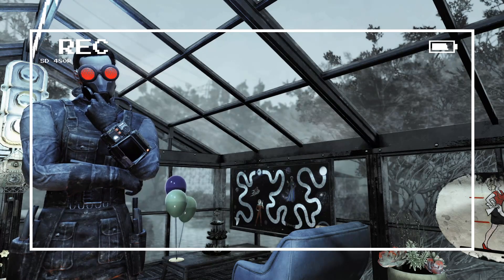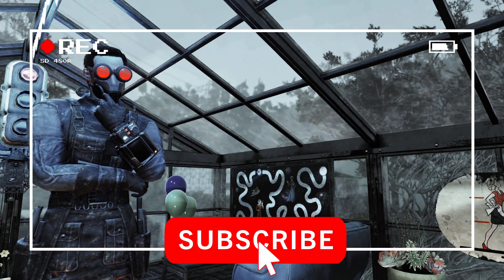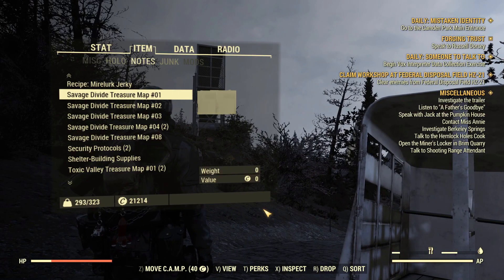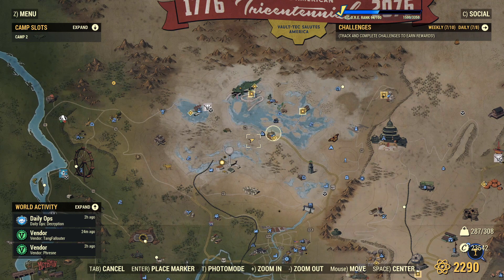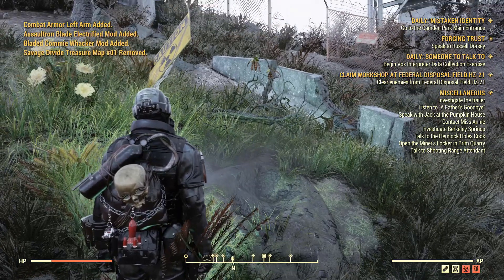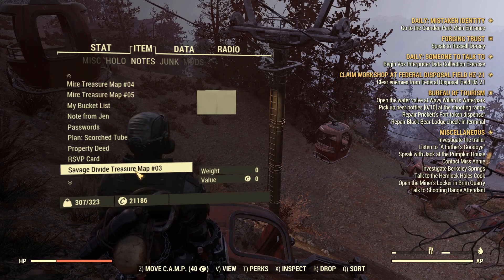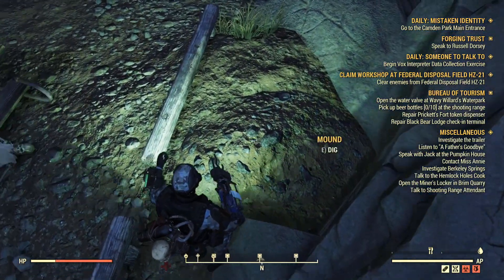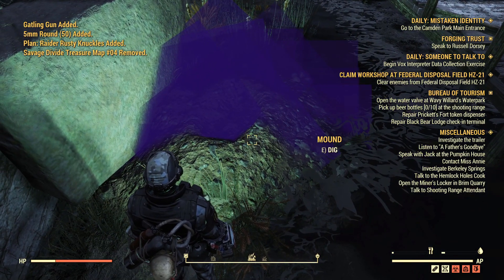Are Treasure Maps Worth Doing (Fixed), Fallout 76, Epic Loot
Sorry guys it was an issue with my 2nd pc so the first upload got pooped BUT ITS FIXED NOW

So ... were back in fallout 76 and im wondering ... why should you do treasure maps in Fallout 76 ... well heres a few reasons why and the best way to utilise it.  this videos a little short one so hopefully you guys enjoy it ... its the first with the new logo/intro

Dont forget to leave a like comment and subscribe if you enjoy the cand feeds the youtube algorithm.ontent and hit that bell for more notifications from me in the future it really helps the channel out